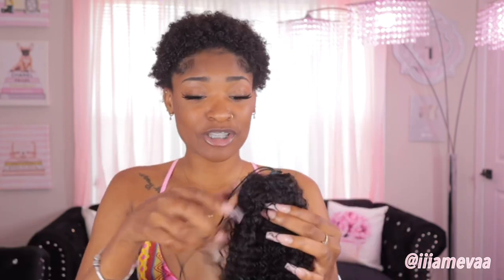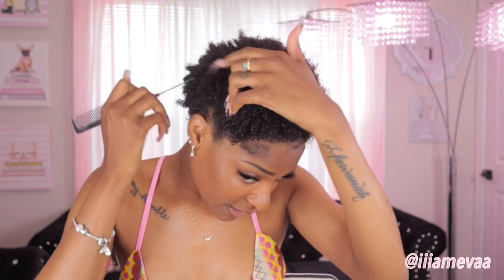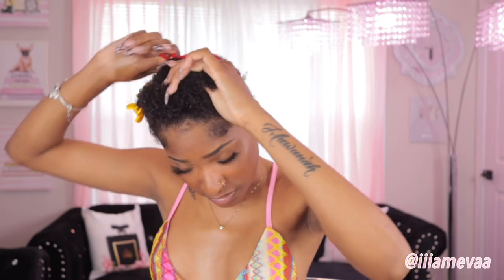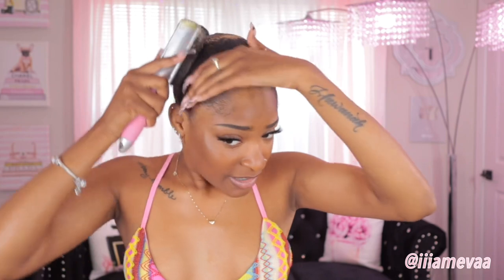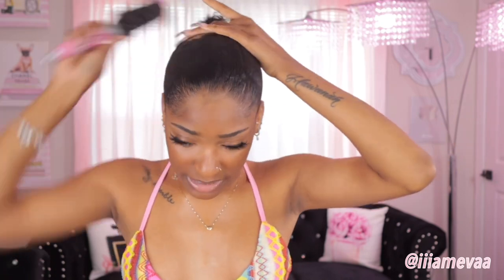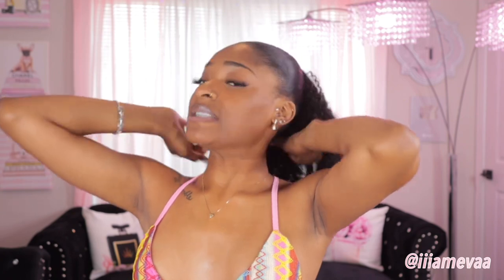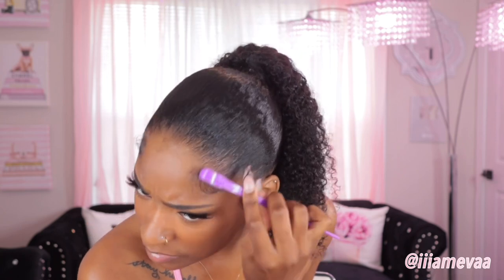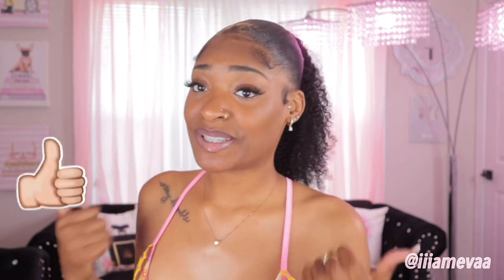HOW TO : Sleek Ponytail On Very Short Natural Type 4 hair | Better Length 💓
My Ponytail Info:
Texture: 3c/4a Afro Kinky Curly
Hair Length: 16"
Color: Natural Color